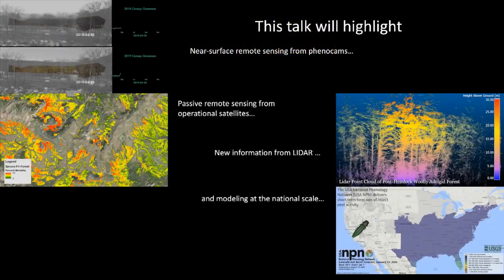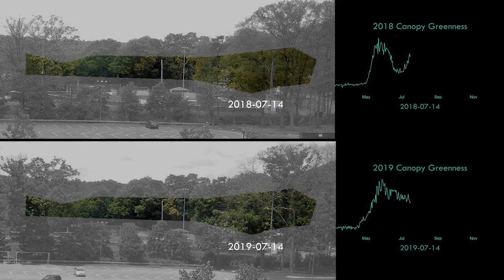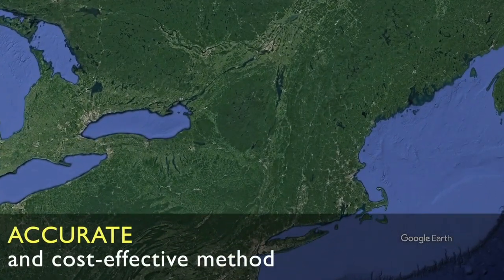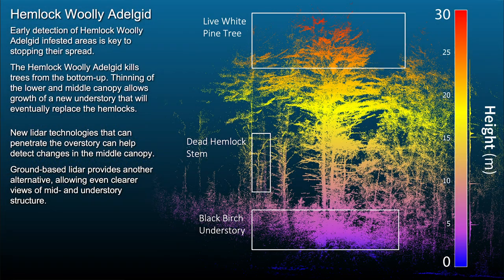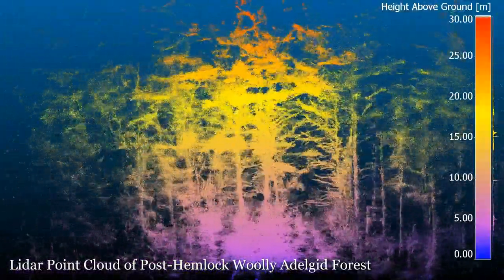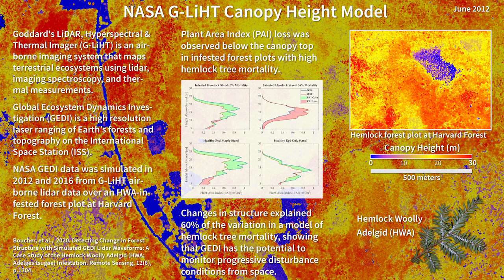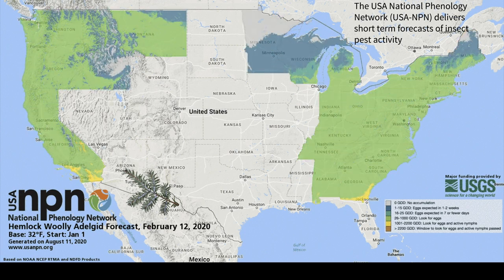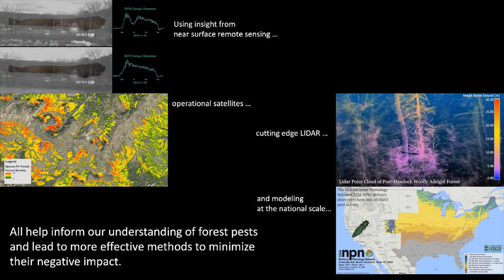How NASA Assets contribute to Invasion Biology and Invasive Species Management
Jeff Morisette (and Keith Gaddis) | Invasive Species cause significant harm to ecosystems, livelihoods, and health.​ The U.S. Federal Government is committed to coordinate, sustain, and expand federal efforts to safeguard the interests of the United States through the prevention, eradication, and control of invasive species.​  NASA is providing valuable insight for these efforts.

National Invasive Species Council Staff
Jeff Morisette

Katharyn Duffy Woods
Andrew Richardson

University of Massachusetts, Boston
Peter Boucher
Arthur Elmes
Crystal Schaaf

NASA DEVELOP Program
Kenton Ross
Lauren Childs

USA National Phenology Network
Theresa Crimmins
Kathy Gerst

NASA Goddard Space Flight Center Hyperwall team

NASA Science Theater at AGU 2020!